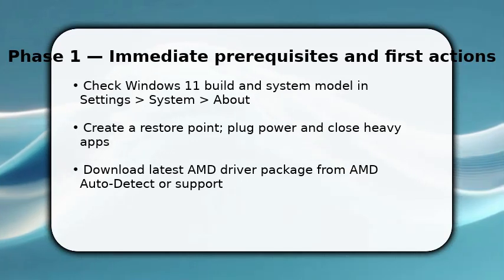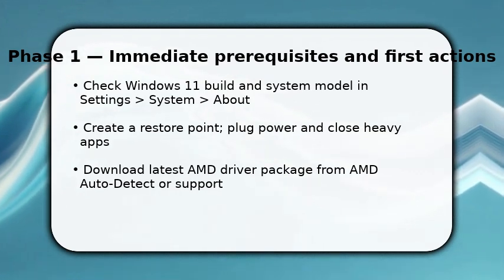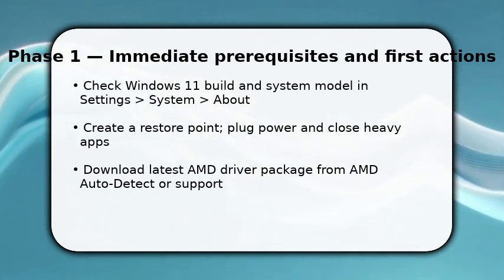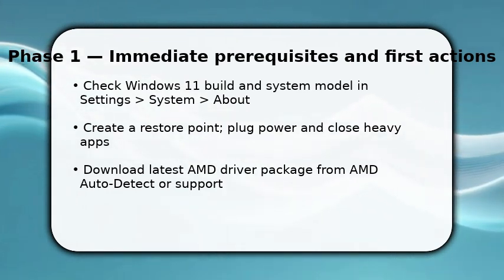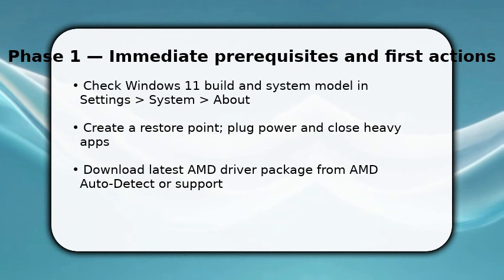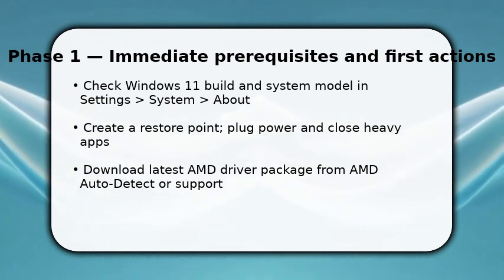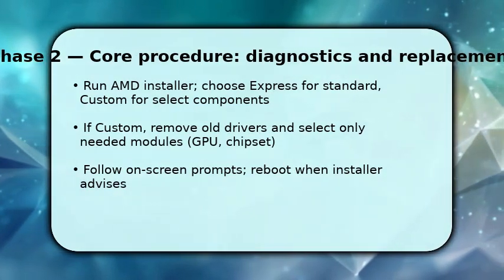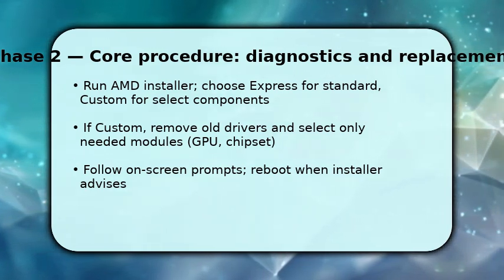How to Update Drivers Windows 11 Amd (full Guide)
How to Update Drivers Windows 11 Amd (full Guide) | 🔒 Surfshark VPN Deal — Stay private and secure. $1.99/mo + 3 Months Free ▸

Learn the step-bythy process of updating drivers for AMD components on Windows 11 with our comprehensive guide. From checking your system compatibility to installing updates, we cover everything you need.

Windows 11, AMD Drivers Update Guide, Update Your System, Compatibility Checker, Install Driver Updates, Step-by-step Process, Computer Maintenance Tips, Enhance Performance, Troubleshooting Steps, Latest Firmware